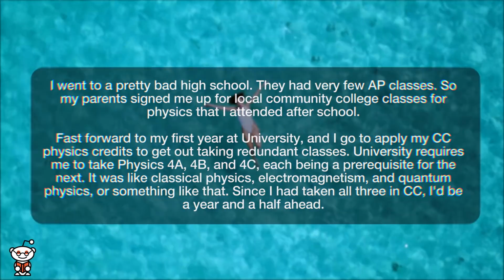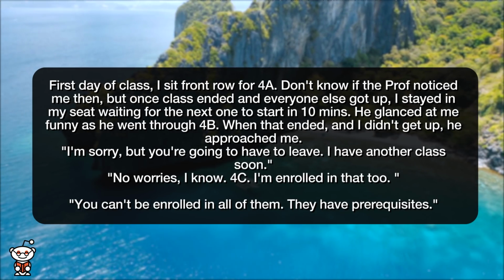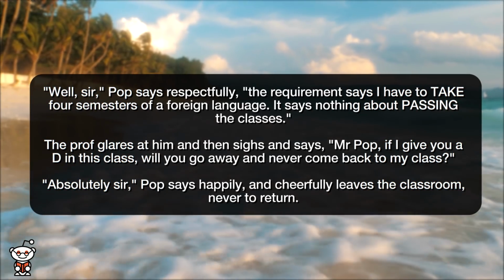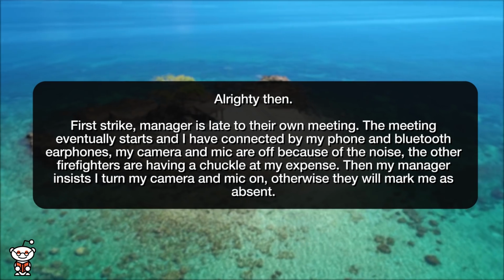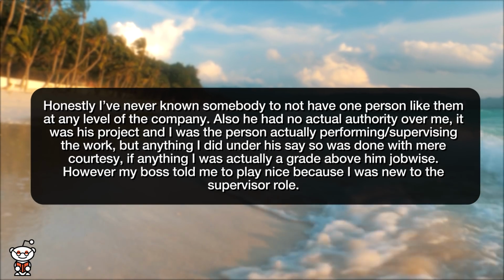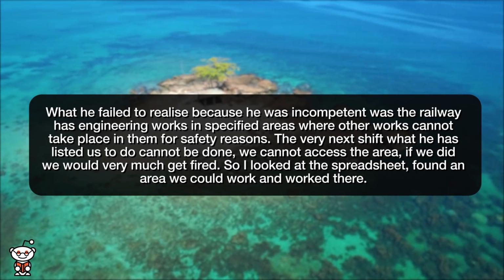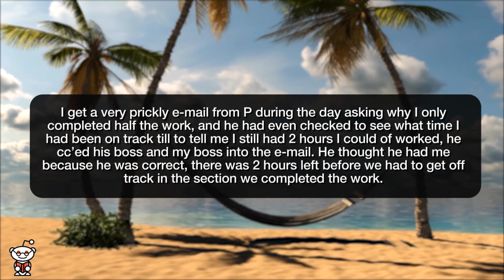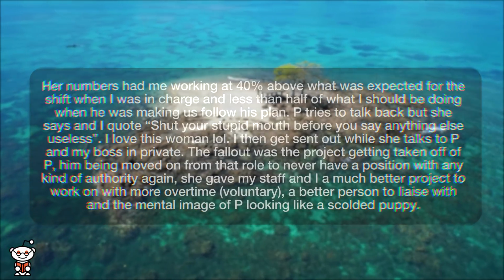r/MaliciousCompliance | CALL ME STUPID?! I'LL TAKE ALL YOUR CLASSES!!! - Reddit Stories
Storytime Reddit Stories maliciouscompliance where My Community College Credits Don't Count? Ok, Sign Me Up for All Your Class, Professor! Compliance with the letter of the university rules to get out of a graduation requirement Why did you schedule this call on my off hours? Not allowed to use my initiative? Work is cancelled then Why are you adding more steps to this? I just want service.

Credit:
We can no longer put Credits for Reddit accounts that made the stories in our description due to Youtube Community Guideline's so we say the names of the authors before their story!

Story 1 00:00
Story 2 03:06
Story 3 05:12
Story 4 07:08